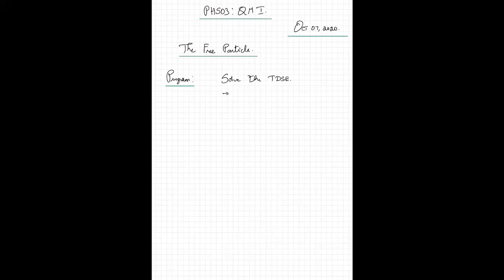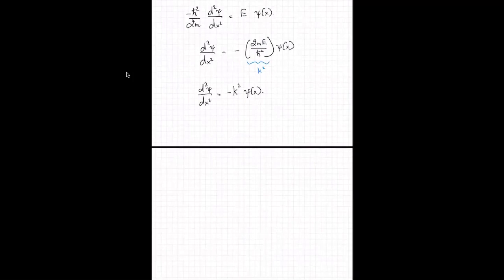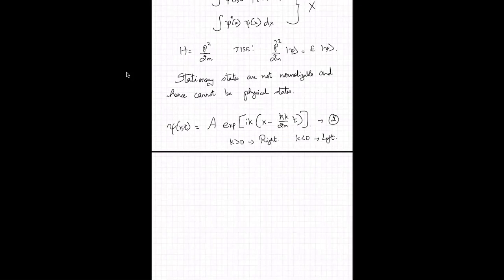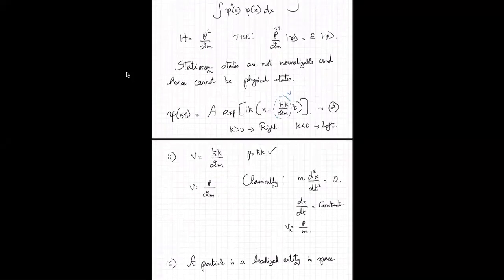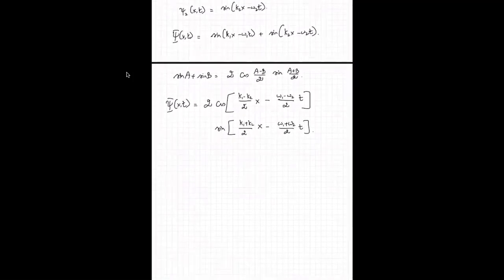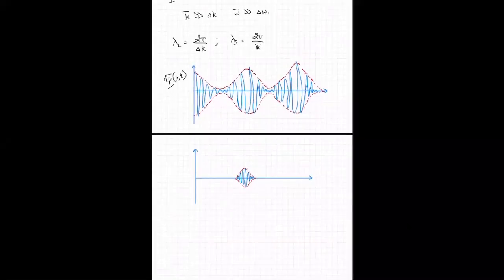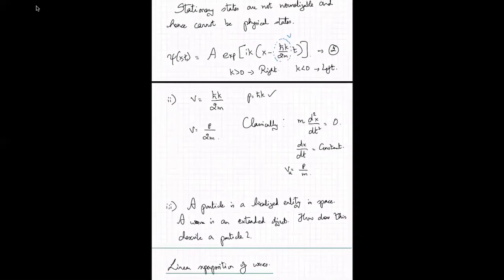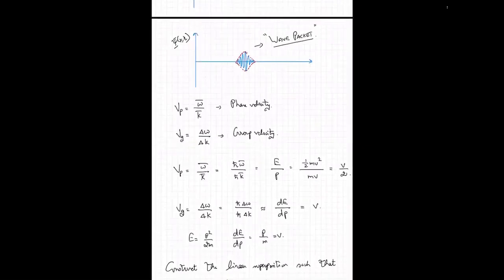PH 503: Quantum Mechanics I. Lecture 18.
We discuss the case of a free particle in QM.